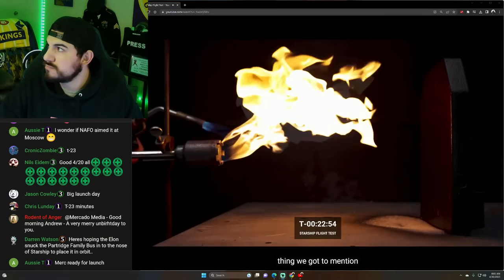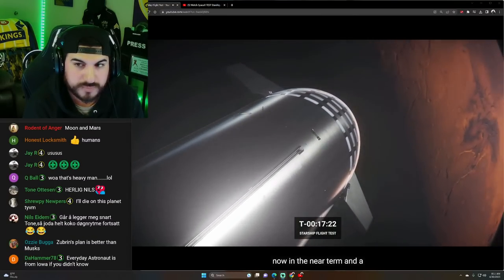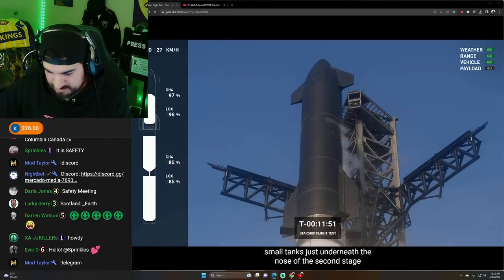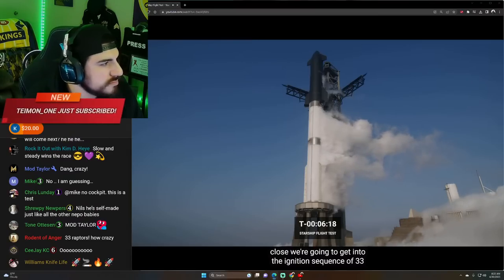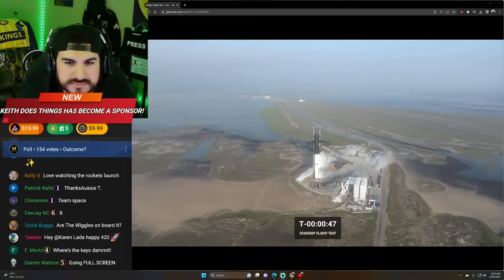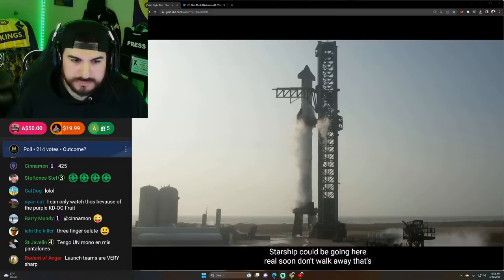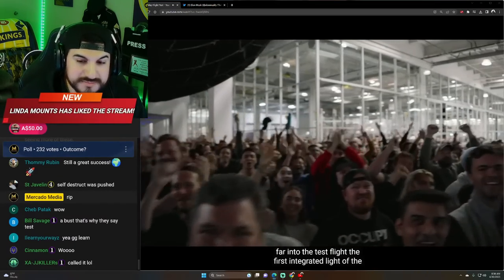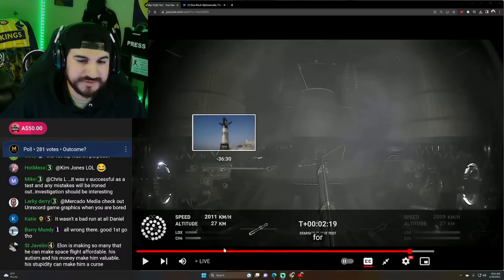LIVE: SpaceX Starship Flight Test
SpaceX is launching Starship, the world's most powerful and largest rocket ever, on its first integrated flight test. The launch window opens at 08:28AM Central and ends at 09:30AM Central. If the upcoming launch is successful, the Starship test vehicle, designated Ship 24, will separate from the first stage and ignite its six Raptor engines. The burn, slated to begin 2 min. 57 sec. after launch, is expected to last 6 min. 17 sec. to position the ship for a near-orbital ride around the Earth.

Like the Super Heavy, the Starship test vehicle will not attempt a landing. It is expected to make a non-propulsive ballistic splashdown into the Pacific Ocean about 62 mi. off the northwest coast of Kauai, Hawaii, 90 min. after launch.

📬Mail Bag📬
Mercado Media